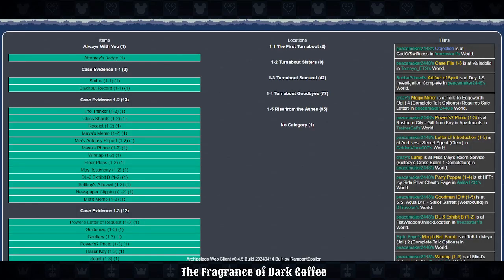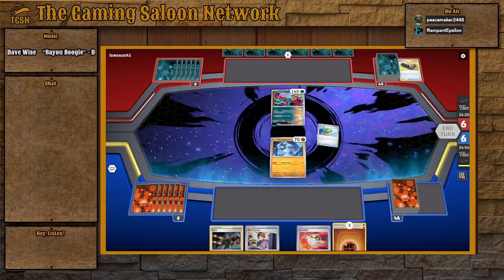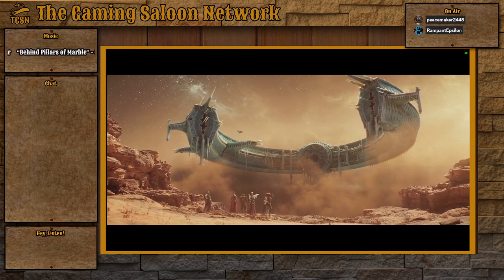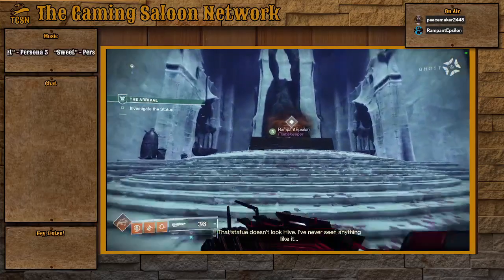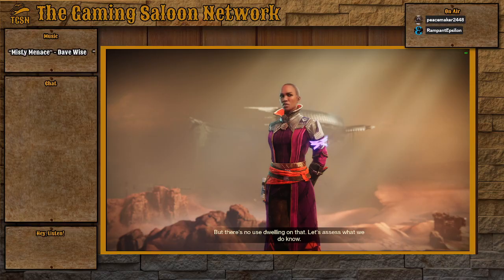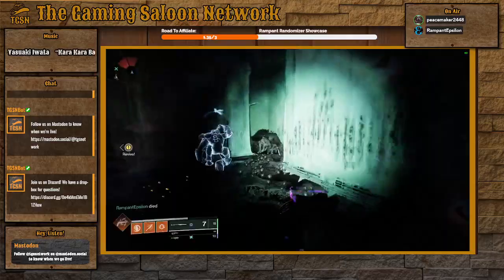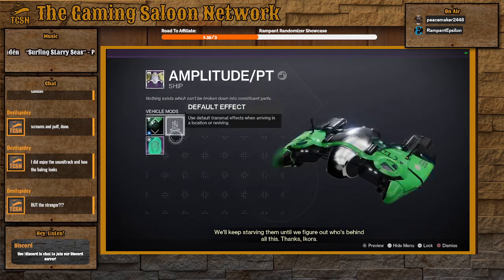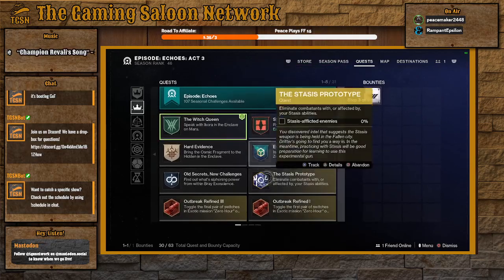Weekly Co-Op "The Destiny of Witches"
Broadcasted live on Twitch on 10/4/2024

We are off to fight the Witch Queen.